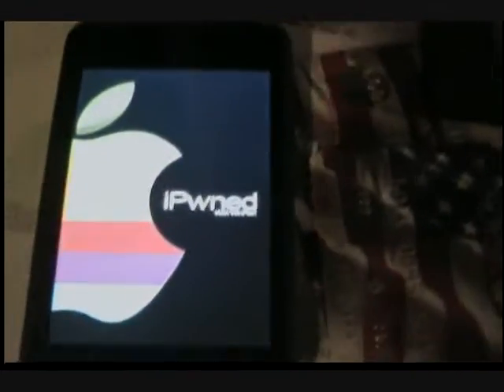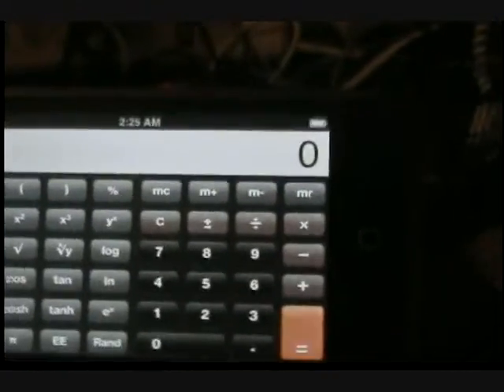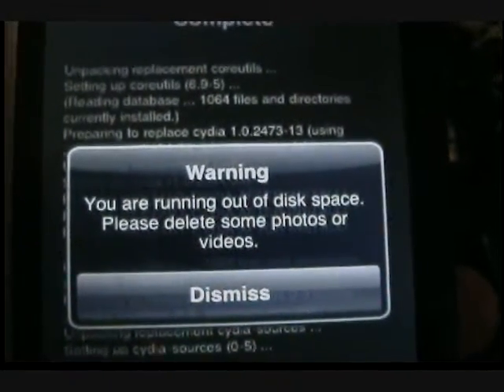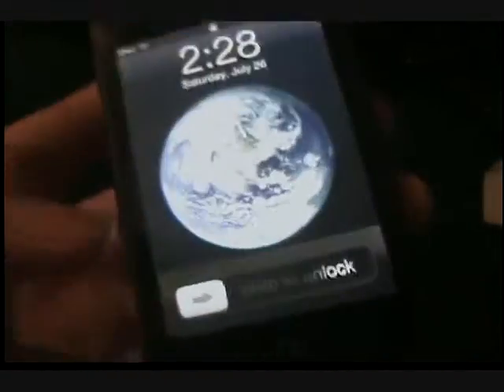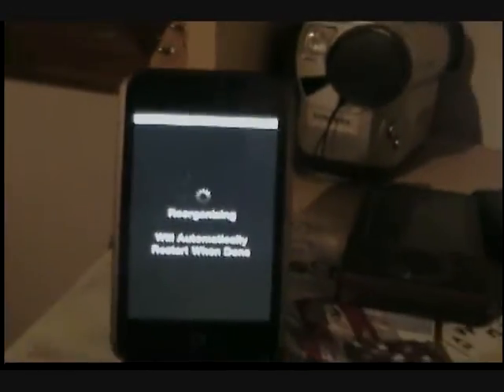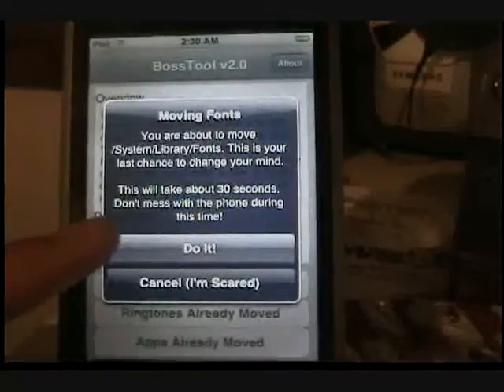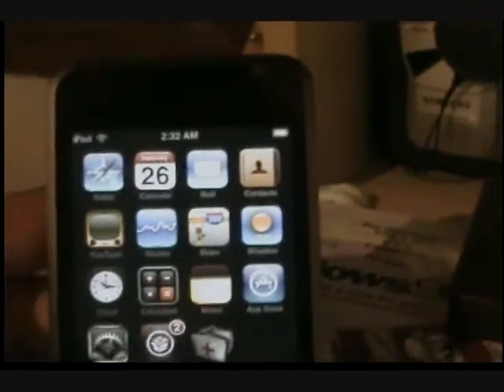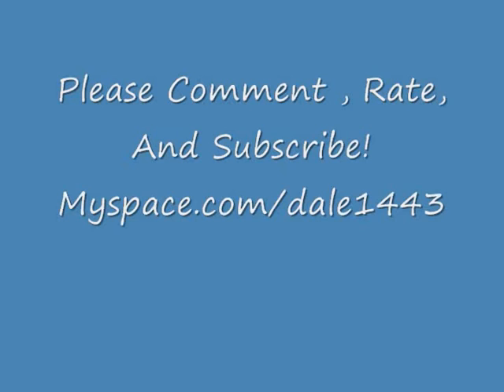Windows 2.0 Jailbreak!!!!! Not The Beta! (Part 2)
Winpwn 2.0
Got links from Tyson